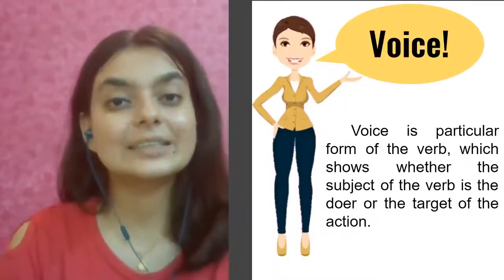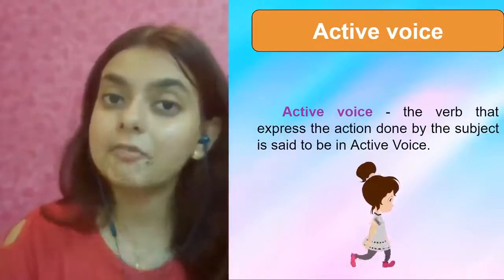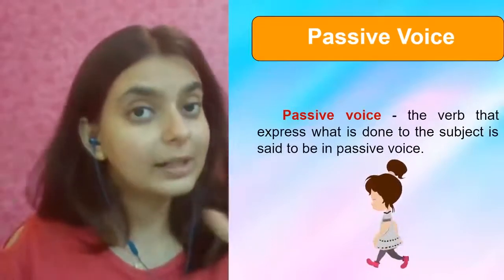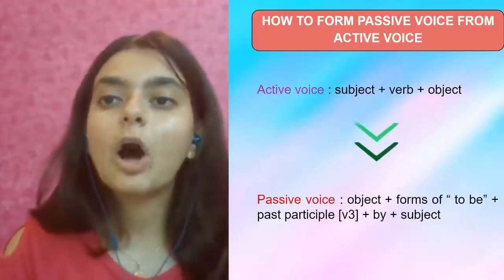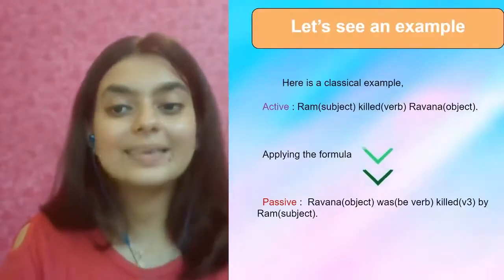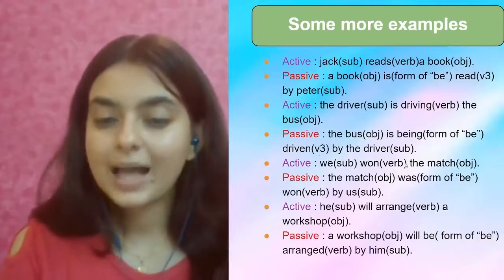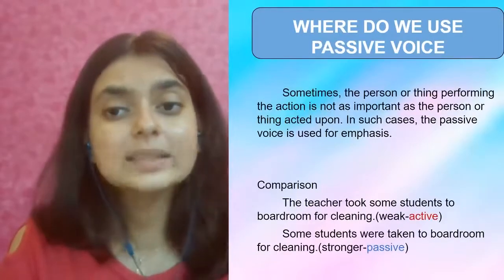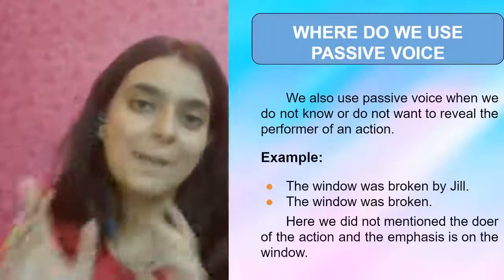Class - 10 - English Grammar - How to Use Passive Voice in English Grammar